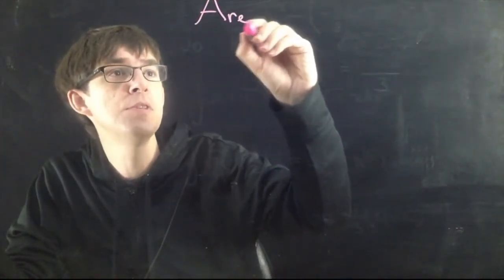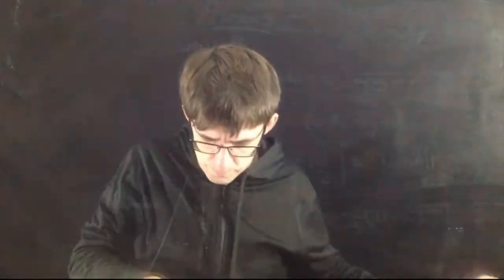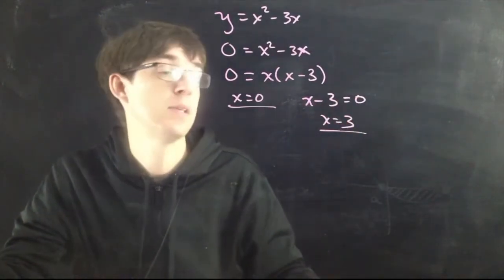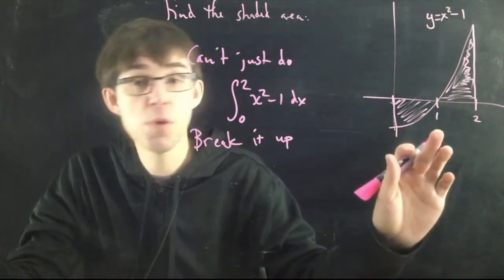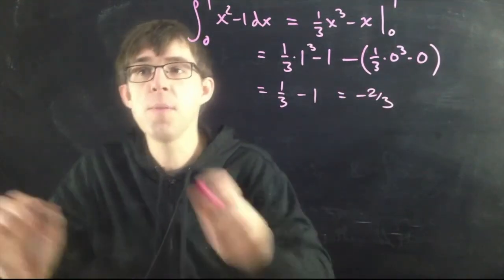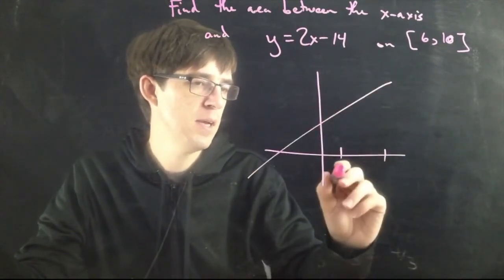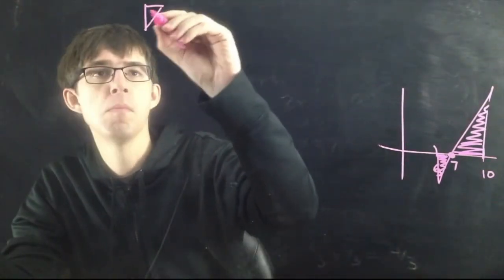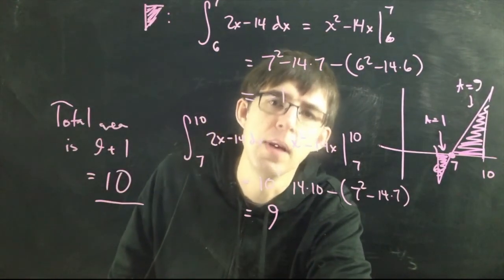Applied Calc 1 Ep 32: Areas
This episode is about the using the integral to find areas of curved shapes.